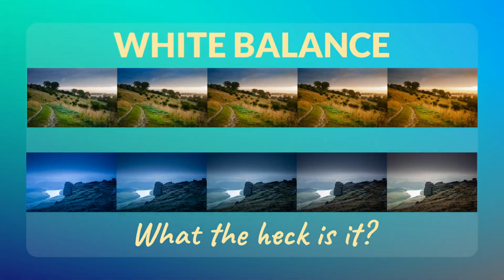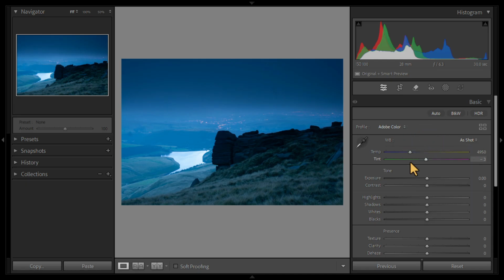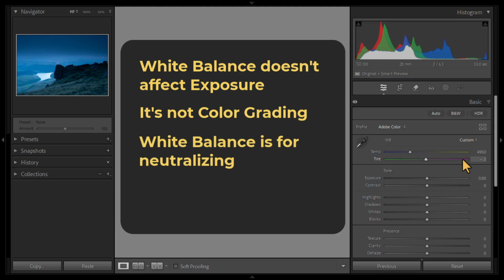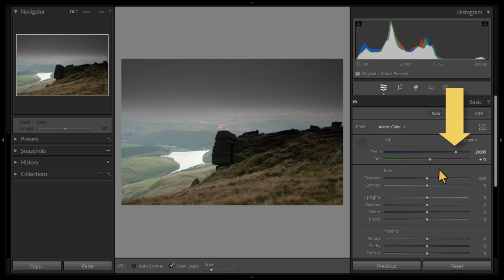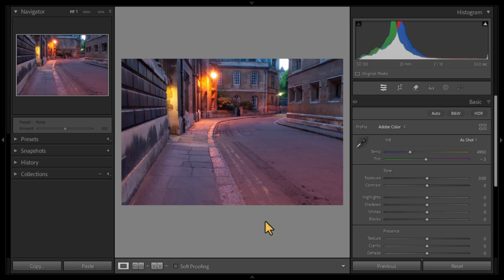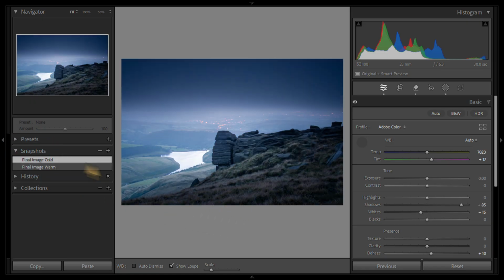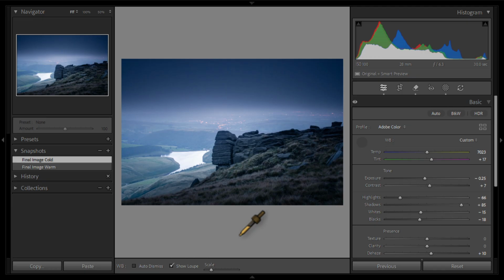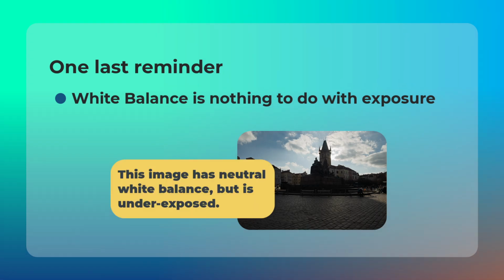How to Fix White Balance in Lightroom Classic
White balance is a setting that many photographers find challenging, but with this lightroom tutorial, you will learn why it matters and how to use it effectively.

DESCRIPTION:
This video is a complete guide to understanding and using white balance in Lightroom Classic. White balance is one of the most important tools in digital photography, but it is also one of the most misunderstood. In this tutorial, I explain what white balance is, why it matters, and how to adjust it correctly in post-processing.

WE WILL COVER:
✔ What white balance is actually for, and how it affects the colors in your photographs.
✔ The difference between the Temperature slider (blue to yellow) and the Tint slider (green to       magenta), and how they work together
✔ How to use the Eyedropper Tool to set a neutral reference point in your photo.
✔ The White Balance Selector drop-down menu in Lightroom Classic, what each preset does, and when to use them.
✔ How Auto White Balance works in Lightroom and how it analyses your image.
✔ Correcting tricky casts such as green from fluorescent lights or magenta from mixed lighting.
✔ The key differences between shooting RAW vs JPEG, and what that means for flexibility in white balance adjustments.
✔ Common beginner mistakes, such as confusing white balance with exposure, ignoring the Tint slider, or assuming neutral is always correct.
✔ The difference between correcting white balance to remove unwanted casts and using it creatively to add mood or atmosphere.

Whether you are a beginner photographer looking to understand the basics of color correction, or you want to refine your editing process in Lightroom Classic, this video provides a clear, step-by-step explanation of all the white balance tools available.

By the end, you’ll understand how to achieve both technically accurate colors and creative control over the look and feel of your images.

CHAPTERS:
00:00 Introduction
01:03 What is White Balance Actually For
01:19 The white Balance Tool
02:29 Temperature Slider
03:49 Tint slider
04:20 Clear up some misconceptions
07:19 The Drop down Menu: What are these options
09:05 How to fix a Magenta color casts
10:16 Proof! That Middle of the Day IS Neutral
11:58 RAW Vs JPG
13:10 Common Beginner Mistakes
13:53 Quickfire Questions
16:20 See all of this in Action!